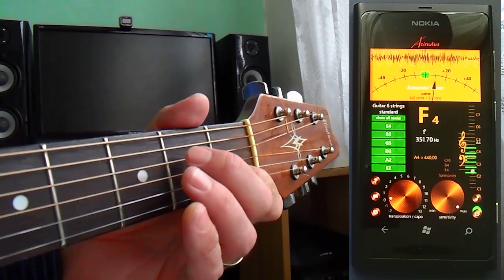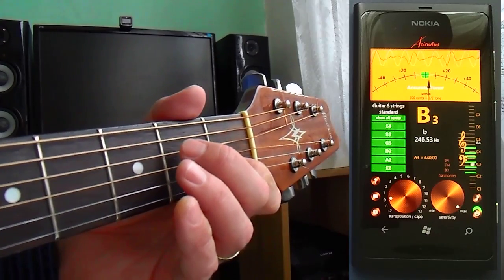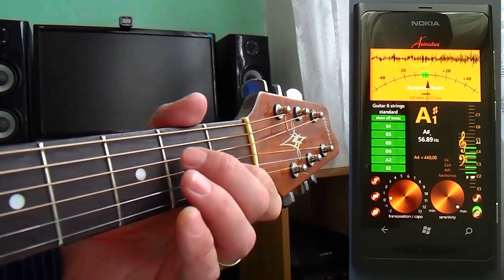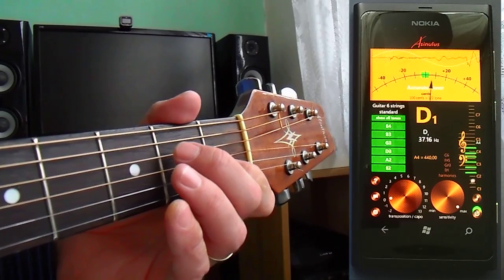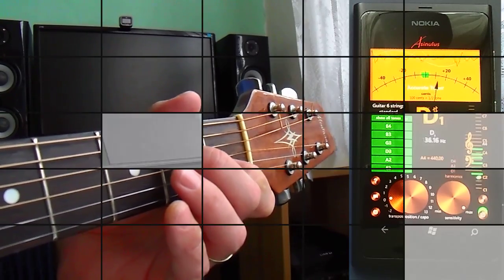Accurate Tuner Pro for Windows Phone demoed on Nokia Lumia 800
(Sorry for "the wave is movinG".)